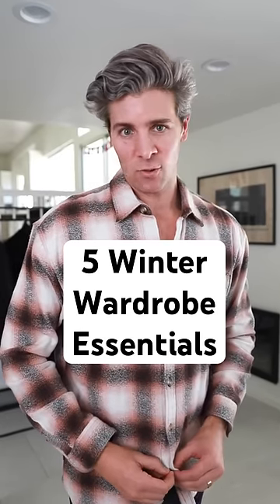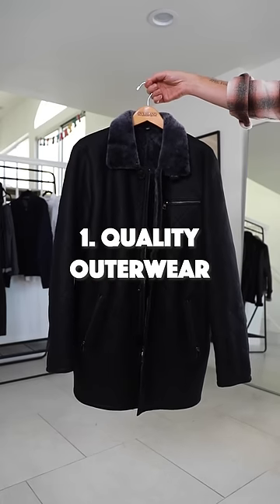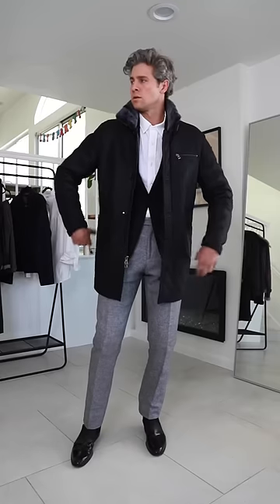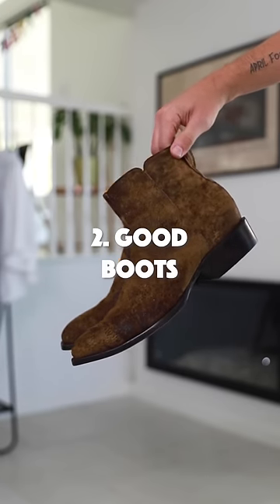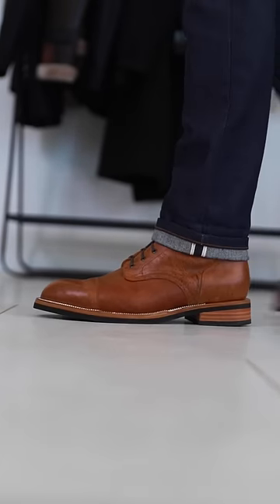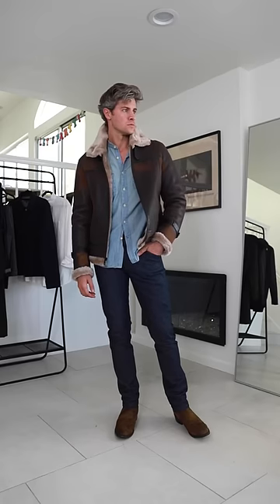5 Winter Wardrobe Essentials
Winter Essentials with @overlandsheepskin – shop them through the description.